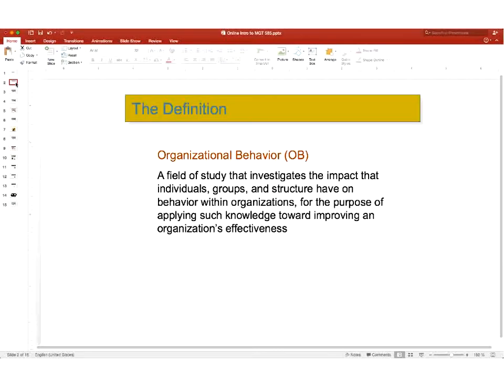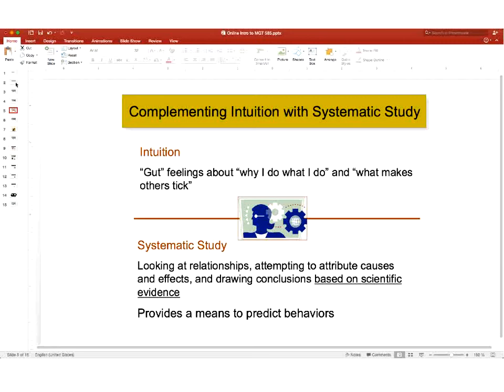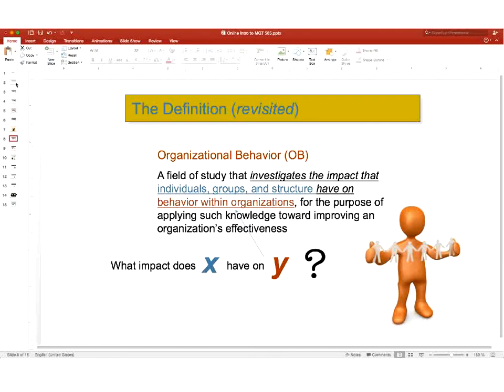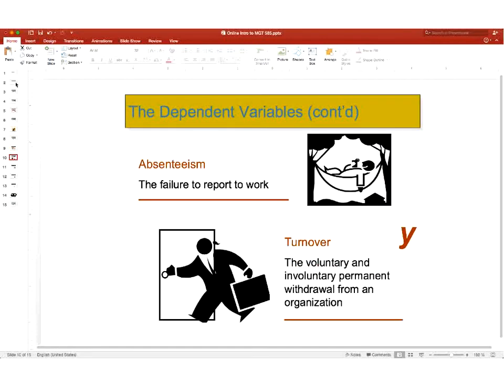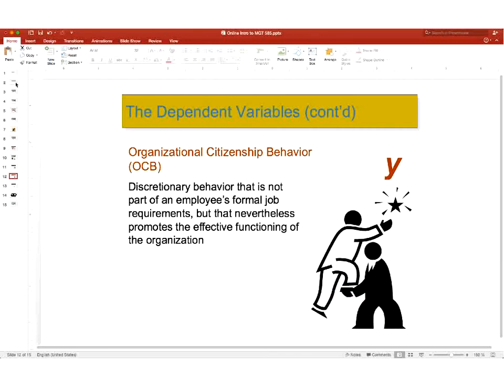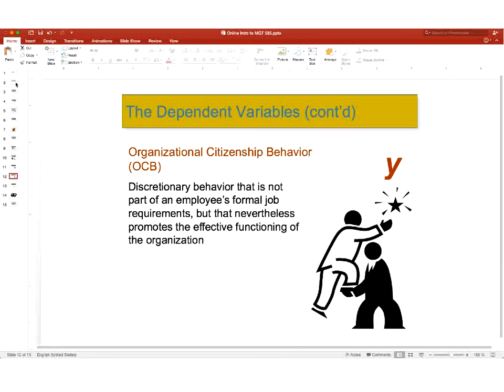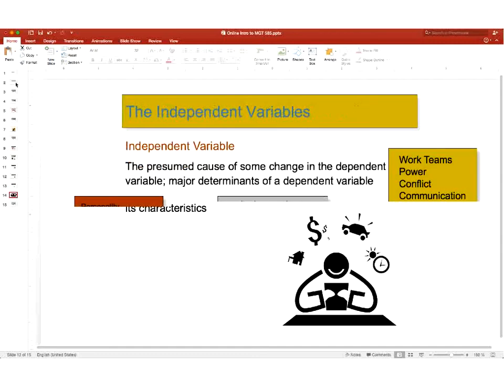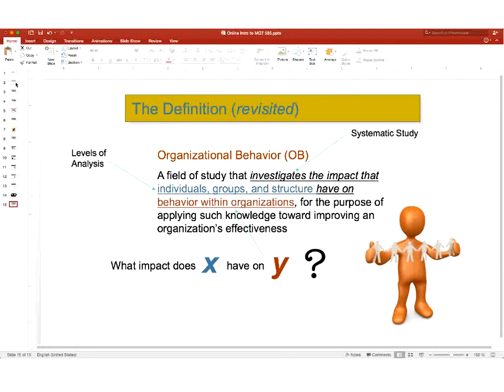MGT 585 Overview